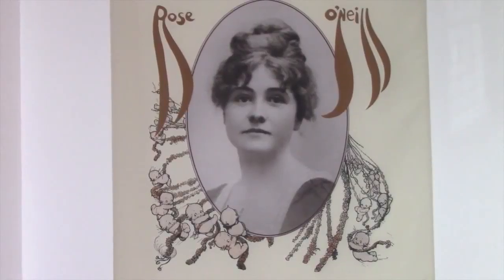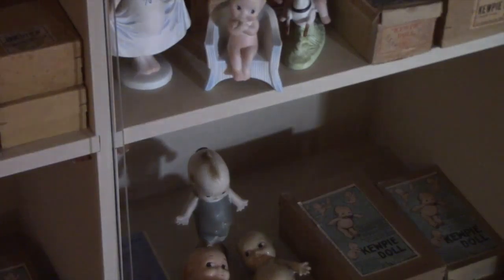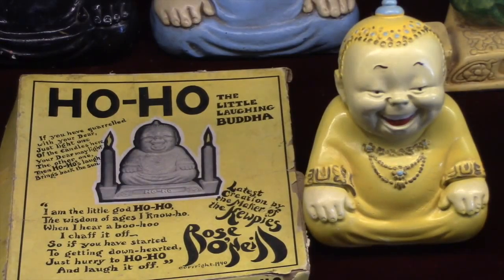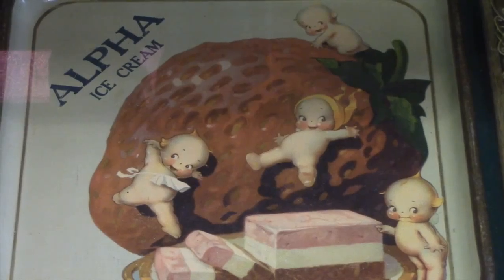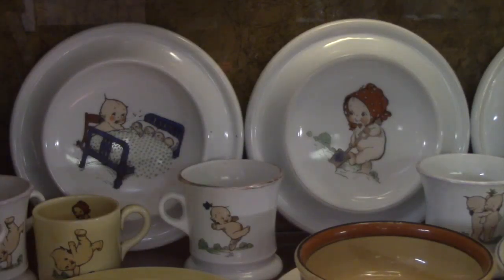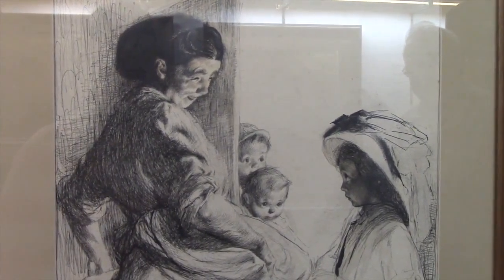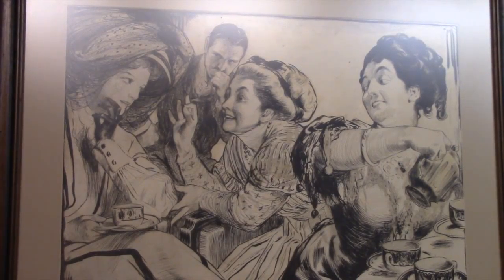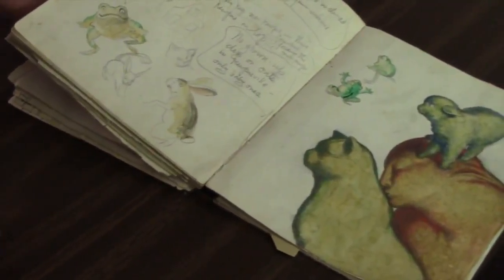Becoming an Artist: Rose O'neill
David O'neill is Rose O'neill's great nephew. David sat down with me and told me all about her life and history.